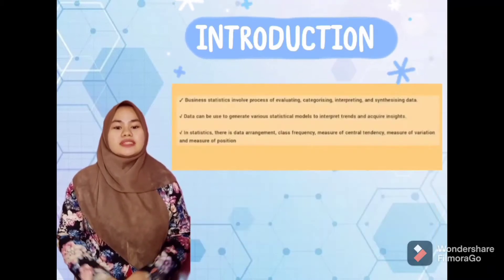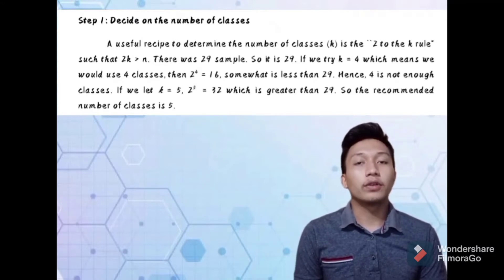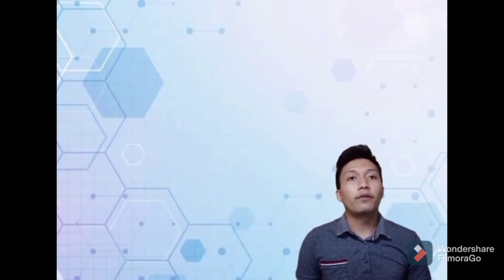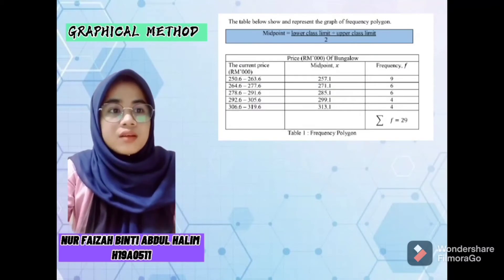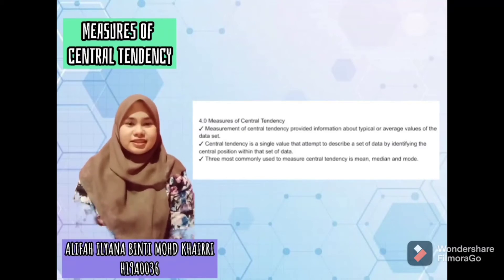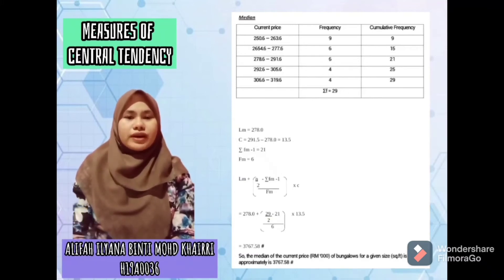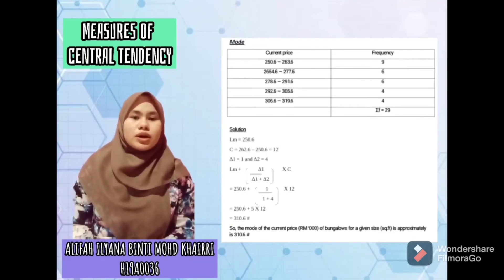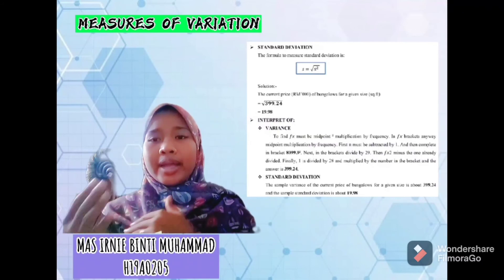Assignment Business Statistics Video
Assalamualaikum & hello everyone! 💛🙆🏿‍♀️
We're from HFT20203 Business Statistics (L1)

1:18 Muhammad Zulkarnain Bin Mazli (H19A0329)
05:34 Nur Faizah Binti Abdul Halim (H19A0511)
07:02 Alifah Ilyana Binti Mohd Khairri (H19A0036)
10:03 Mas Irnie Binti Muhammad (H19A0205)
12:29 Nur Fazrienawatie Binti Zulkefle (H19A0677)